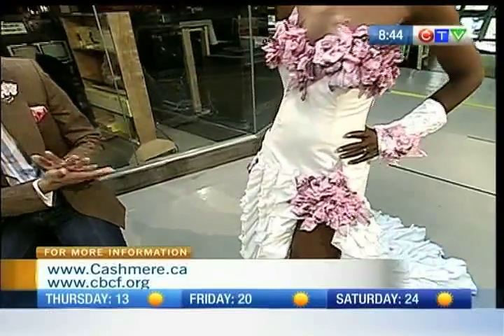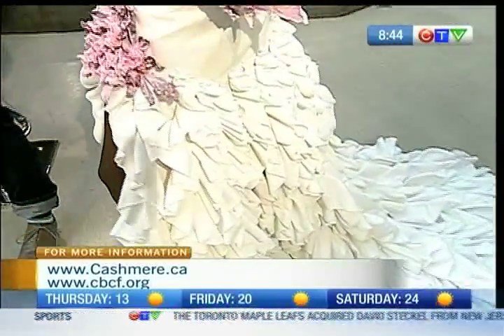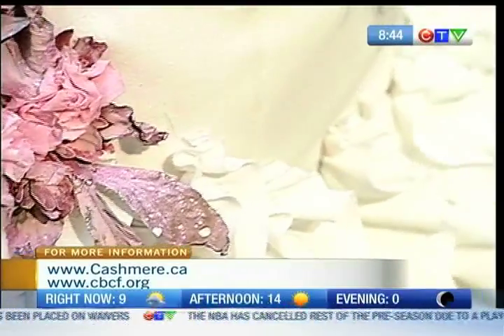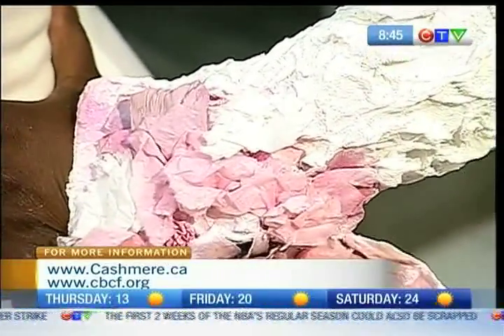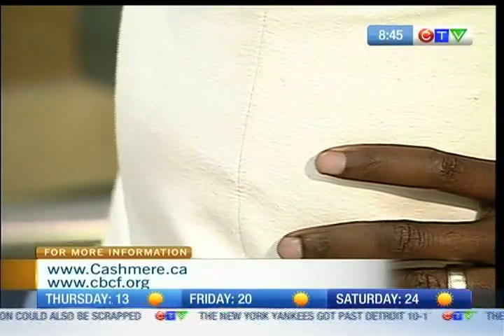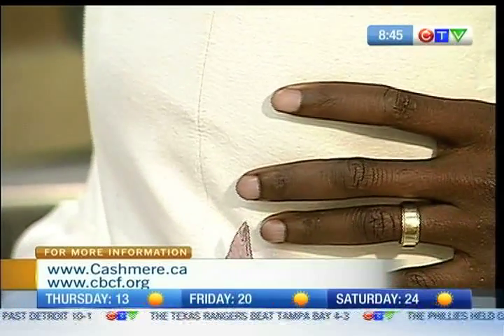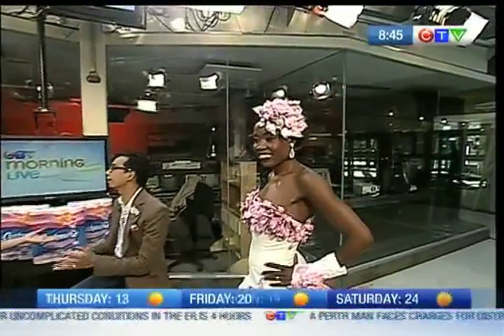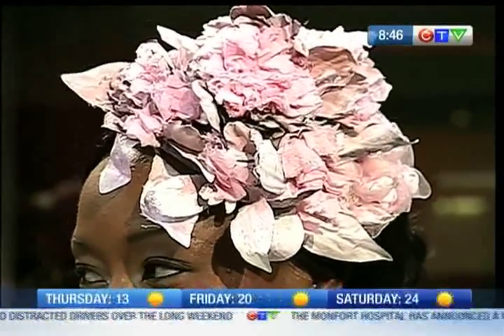Cashmere Collection 2011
It's a haute couture collection made out of toilet paper - and benefiting a good cause. CTV Morning Live checks out designer Richard Robinson's dress.